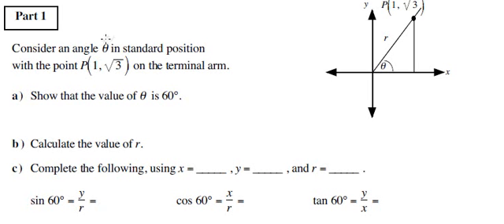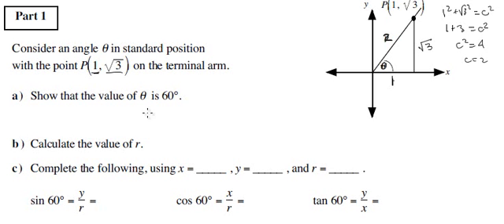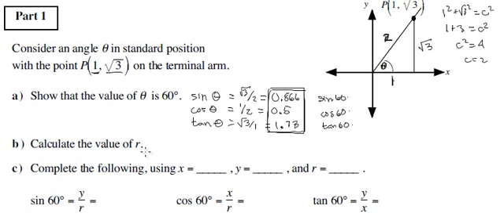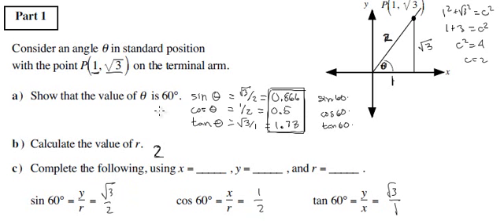2 149 01